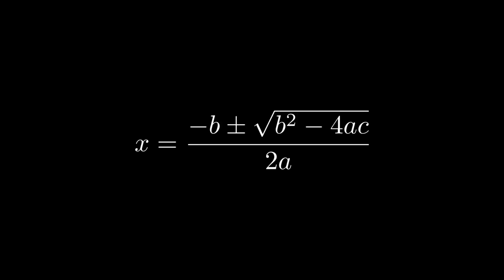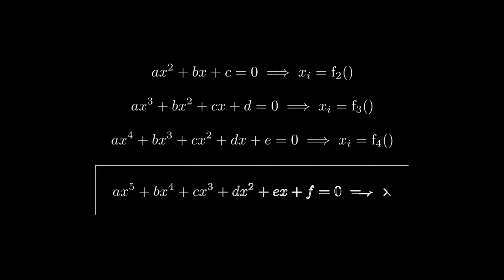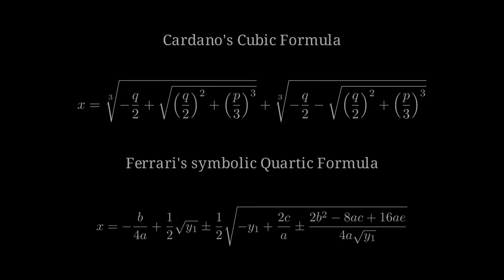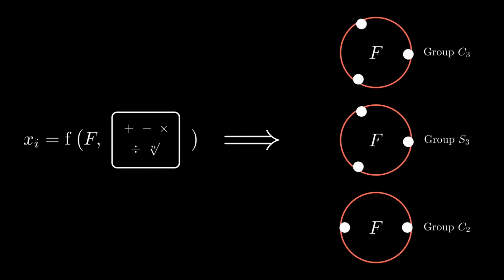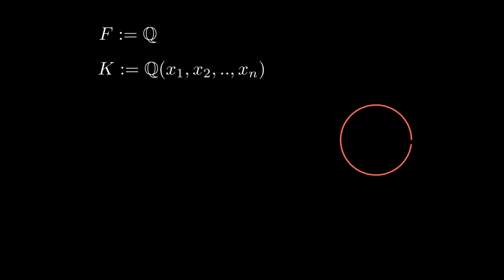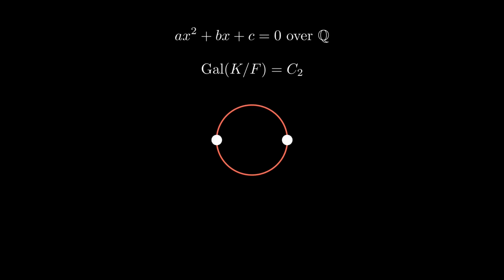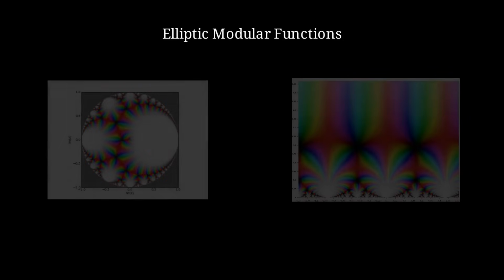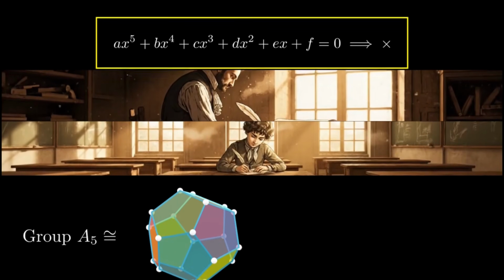Why this Equation Has No Formula (Galois Theory)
Why can’t quintic equations be solved by a formula like quadratics or cubics? In this video, I give an intuitive introduction to Galois theory and explain, without heavy math, why the general quintic isn’t solvable by radicals.